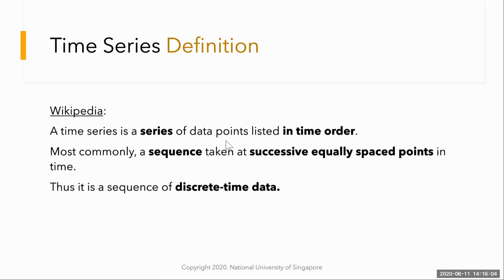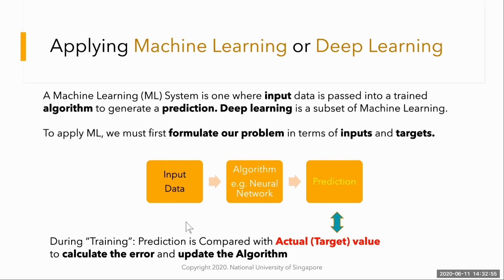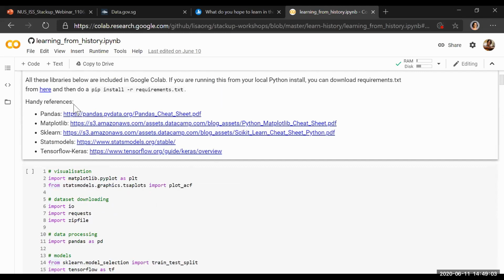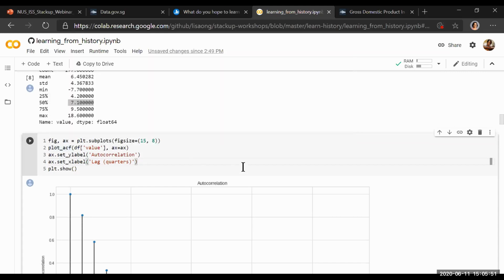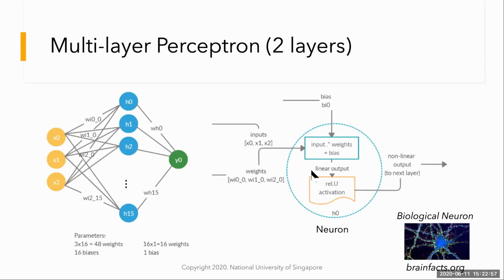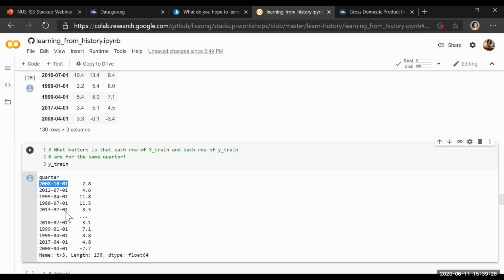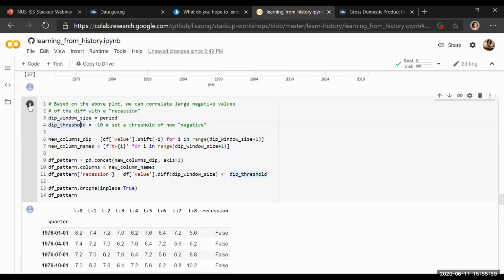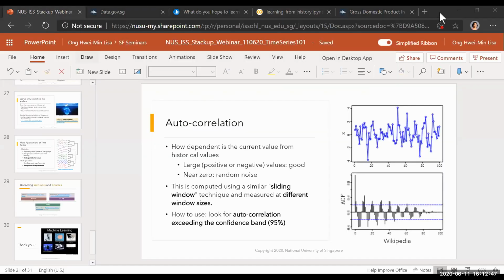NUS ISS Stackup Webinar: Learning from History - Time Series101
Webinar from June 11, 2020.